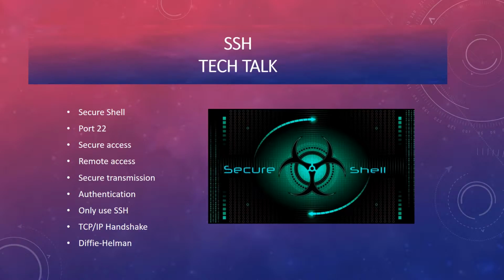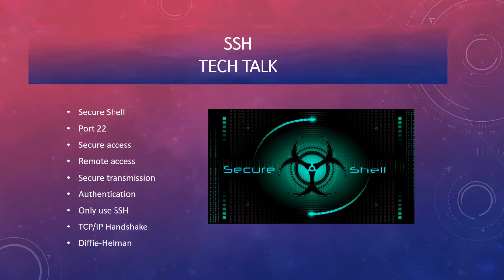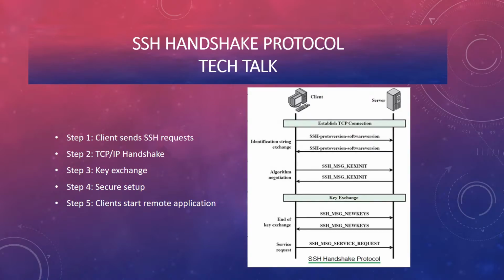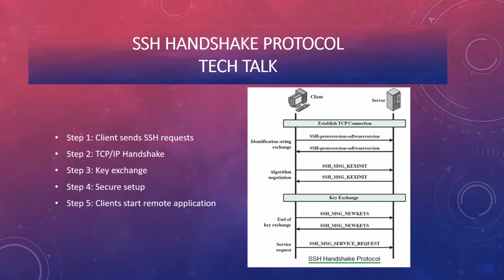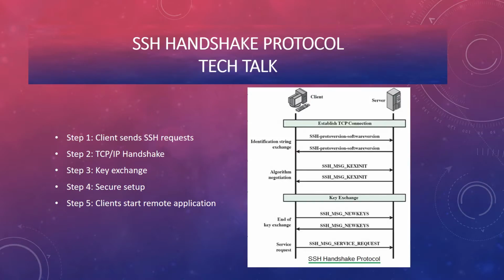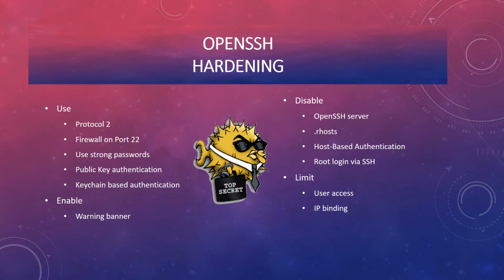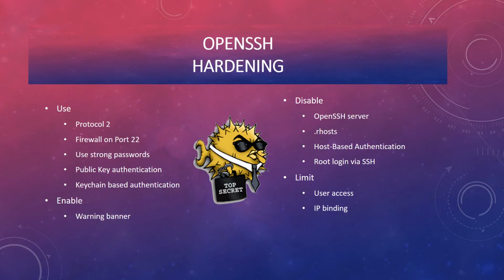ISA 4220 asayegh SSH Preso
Windows Server 2012 R2 & Ubuntu 16.04.1 LTS: SSH Technical Specs & Hardening Recommendations for ISA 4220 Server System Security Professor Green's Spring 2017